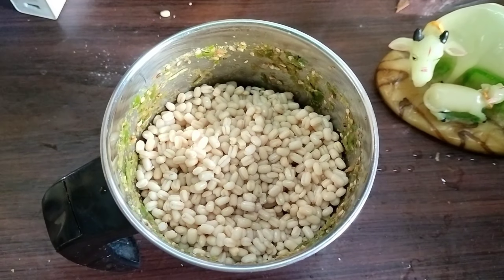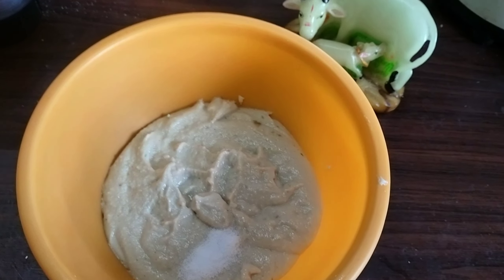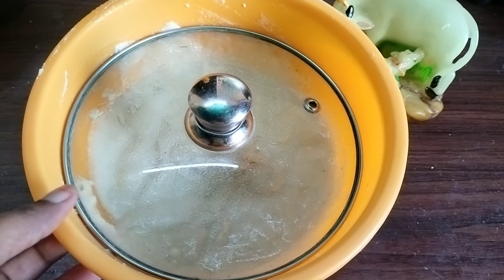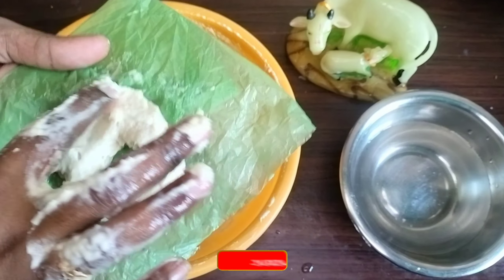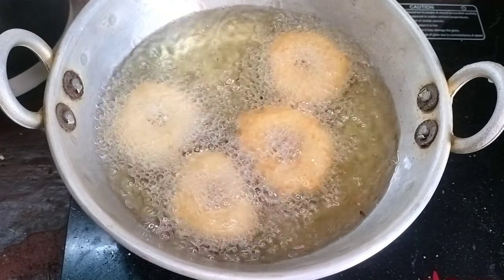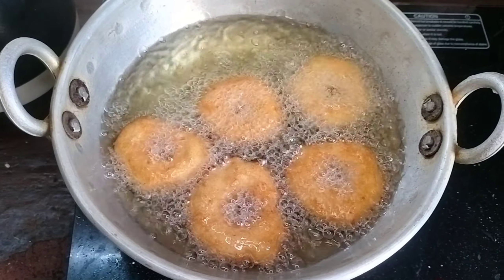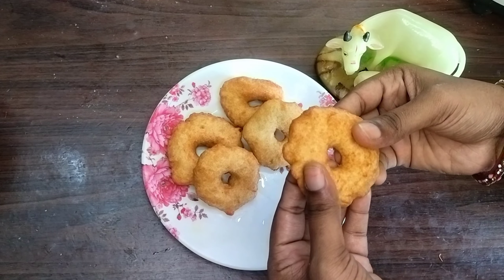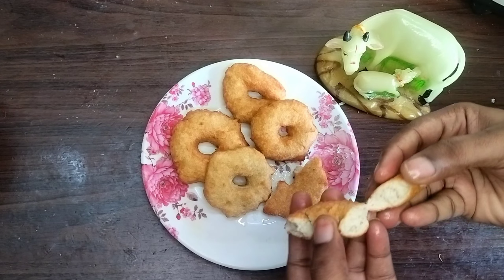నవరాత్రులులో ప్రసాదంగా ఎంతో సులువుగా చేసుకునే అల్లంగారెలు Mekosem